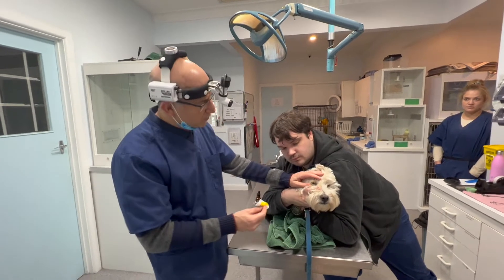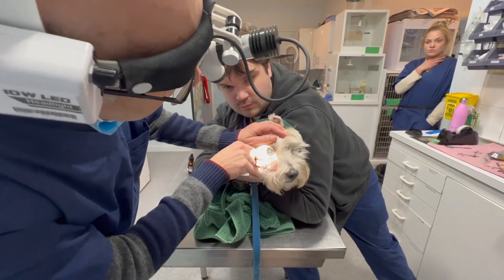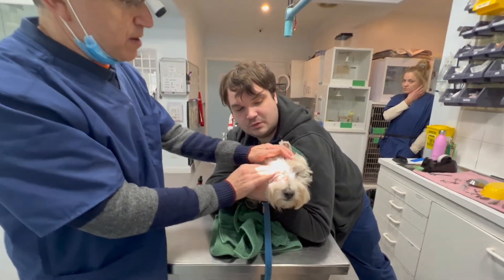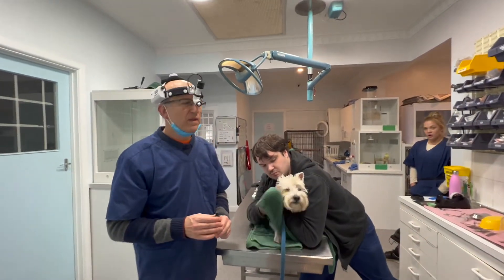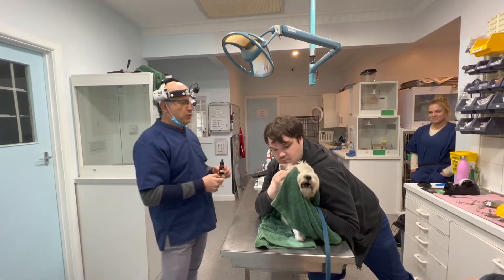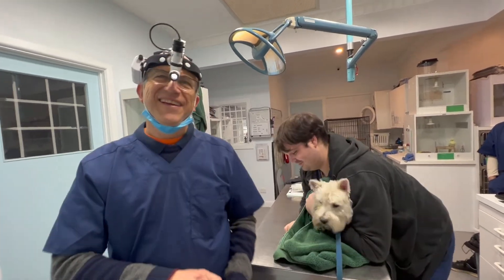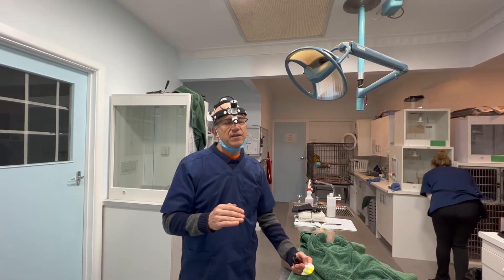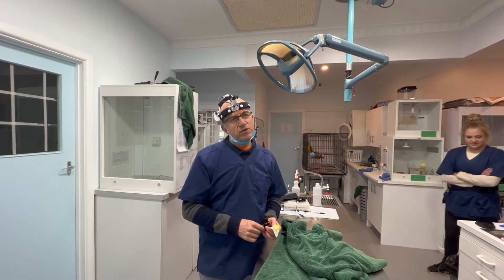Diabetic Dog at Burwood vet - Dog Diabetes often results in blindness from cataracts.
Diabetes in dogs can lead to cataracts.  Tjep has been coming to Burwood vet for help controlling his canine diabetes.
As his blood glucose is becoming more controlled, his owners have noticed that his vision has been deteriorating so they have asked Dr. Phil Sacks and Dr. Shereni Joshi to take a look...
Cataract surgery in well-controlled diabetic dogs is often recommended.

Treatments for Canine and feline Diabetes Mellitus

Caninsulin,  or Lente Insulin or  a porcine Zinc suspension – insulin glargine
All insulin lasts about 8 -16 hours in the dog or cat
They last for shorter times in cats than dogs than people
We use twice daily injections – for good control
Start of treatments for Canine Diabetes: Start with: 0.5 – 0.75 iu/kg/12 hours of insulin for  the dog
Start of treatments for Feline Diabetes 2-3 iu / cat /12h  for a cat (protamine zinc a good first choice for cats)
Feed a standardized diet fed 12  hourly for about 1 – 1.5 hours after the injection.
Inject in flank on opposite sides morning and night – more reliable absorption than in the neck

Diabetes Mellitus in Dogs
Canine Diabetes mellitus is a condition that affects the amount of glucose, or sugar, in your dog's blood. Diabetes in dogs occurs when your dog's body makes too little insulin, stops producing it completely, or has an abnormal response to insulin.
How Common is Pet Diabetes?

Canine diabetes is more common in middle-aged and older dogs, but it is also seen in young dogs. While canine diabetes is believed to be underdiagnosed, diabetes mellitus affects an estimated one in 1 in 300 dogs.

The primary cause of canine diabetes is largely unknown, but experts suggest that genetics may play a role.

If your dog has recently been diagnosed with diabetes, read on...about
    • Causes of dog diabetes
    • Symptoms of dog diabetes
    • Treatments for the diabetic dog
    • Nutrition for dogs with Diabetes.

What is canine Diabetes?

Diabetes Mellitus is a condition in which the pancreas can not produce enough insulin, or the cells are unable to respond to insulin.

After eating, the pancreas secretes insulin to help the body’s cells take up glucose from the blood.   With diabetes in dogs, the pancreas cannot secrete enough insulin, or the cells have become resistant to insulin, resulting in high glucose

Diabetes in dogs is usually a Type 1 insulin-dependent diabetes Mellitus (IDDM) Dogs will need regular injections of insulin to maintain their blood glucose levels.

Why Does dog diabetes It Occur?

The cause of diabetes in dogs can be from a number of different factors, including:
Genetic predisposition and Immune-mediated disease etc

What Are the Symptoms of Diabetes in Dogs?

    • Excessive thirst. The diabetic dog may drink frequently and empty the water bowl more often.
    • Increased urination. The dog may ask to go outside frequently and may start having “accidents” in the house. Increased urination (and increased thirst) happens because the body is trying to get rid of excess sugar by sending it out through urine, along with water that bonds to the sugar.
    • Weight loss. The dog can lose weight despite eating normal portions. This is because the dog isn’t efficiently converting nutrients from its food.
    • Increased appetite. The dog can be very hungry all the time because the body’s cells aren’t getting all the glucose they need, even though the dog is eating a normal amount.

How is Diabetes in Dogs  Diagnosed?

Diabetic dogs will show consistently high levels of glucose in their blood and urine.

How Do We Treat canine Diabetes Mellitus?

Treatment of Diabetes in Dogs

Diet.  Your veterinarian will recommend the best type of diet for your diabetic dog.  Usually, this will include some good-quality protein, as well as fiber and complex carbohydrates that will help to slow the absorption of glucose. Your vet may also recommend a diet with relatively low-fat content.

Exercise. To help avoid sudden spikes or drops in glucose levels, it is especially important that diabetic dogs maintain a moderate but consistent exercise routine.
Injections. Most diabetic dogs will require daily injections of insulin under the skin,

Burwood Vet
128 Highbury road
Burwood
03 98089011